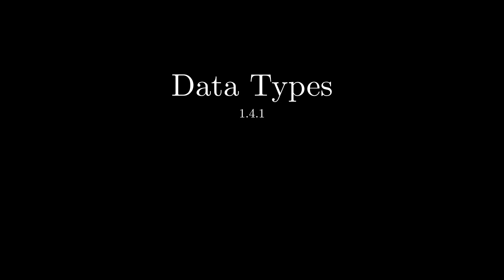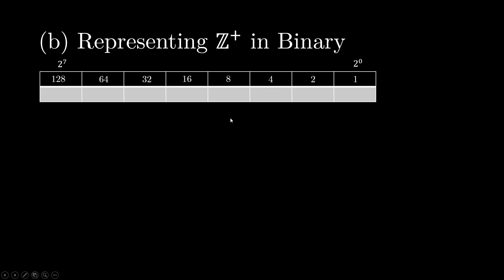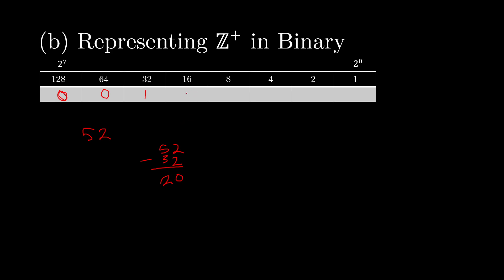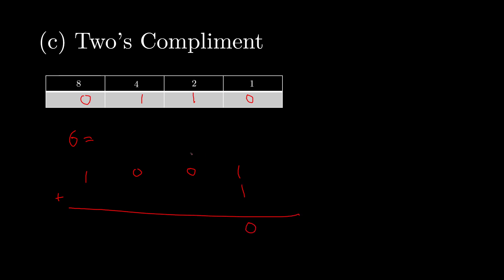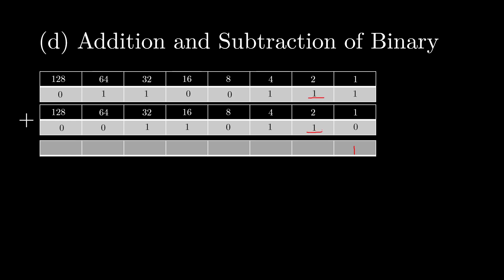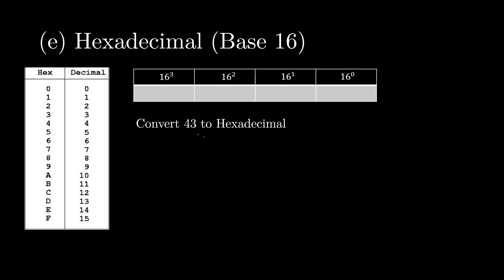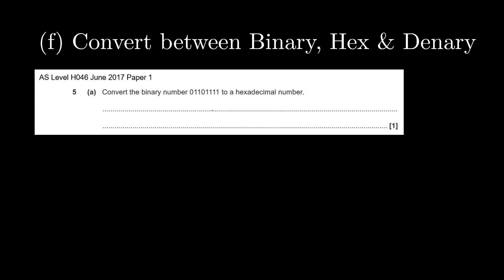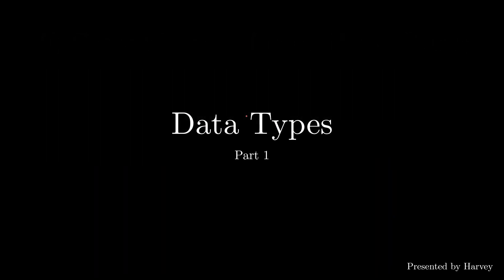A Level OCR Computer Science Data Types Part 1 [1.4.1]